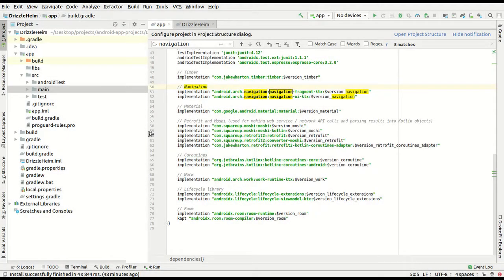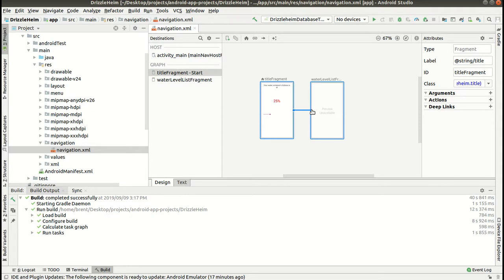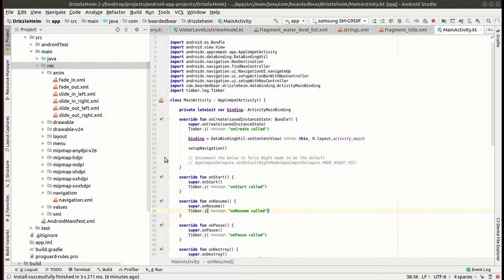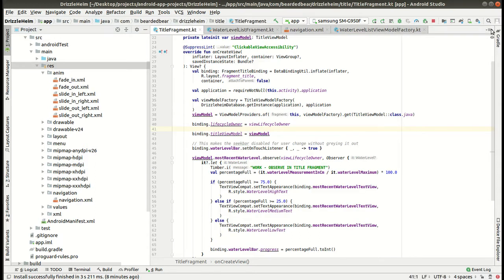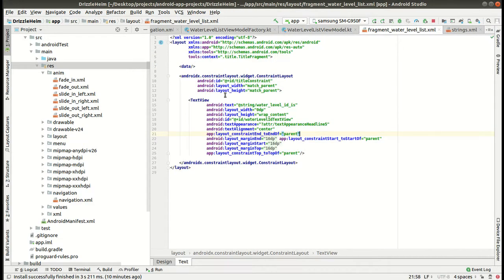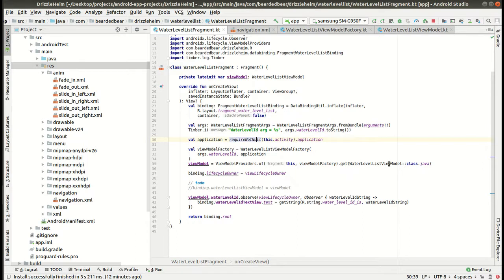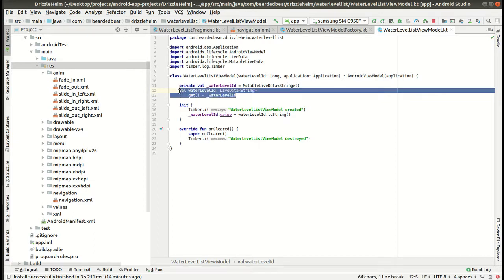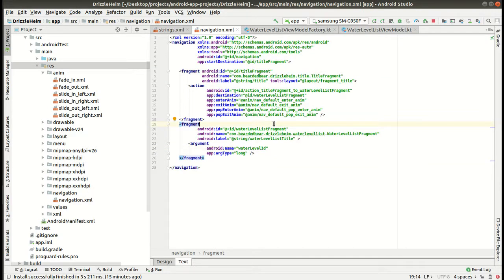Android How To - Build an app using Jetpack and Kotlin - Episode 9: Navigation basics Part 1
Episode 9 of a series of tutorials for a "crash course" that shows you how to build an Android application using Android Studio, Kotlin, Material design and Jetpack. This episode is part 1 of 2 parts focused on the basics of Navigation. It includes:

- Including dependencies for Navigation including SafeArgs.
- Using the Navigation editor (Design and Text / XML views).
- Creating destinations and actions.
- Using SafeArgs to define which arguments will be passed between destinations when navigating between them.
- Specifying transition / navigation animations for an action.
- Using parameters in Strings defined in strings.xml.
- Setting up navigation (including up button nav support) in your main activity.
- Listening for destination changes.
- Accessing SafeArgs and passing them to a ViewModel to form part of LiveData.
- Creating LiveData objects that have a private mutable version and a public non-mutable version to ensure external classes can access but not modify it.